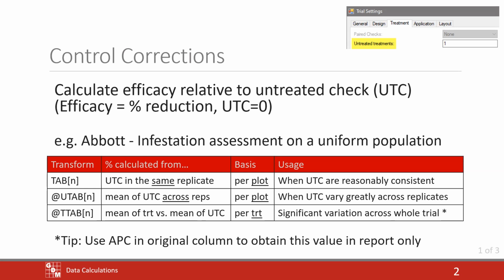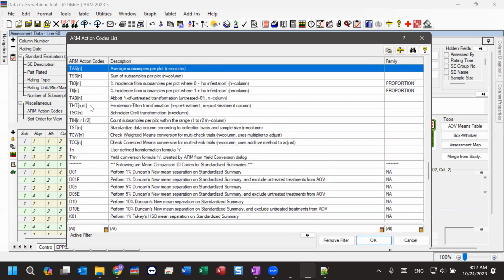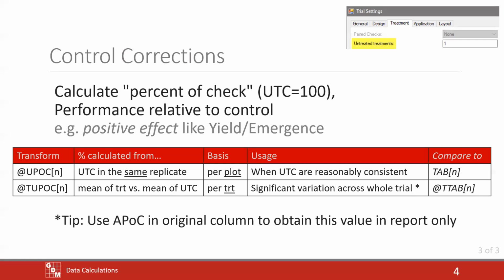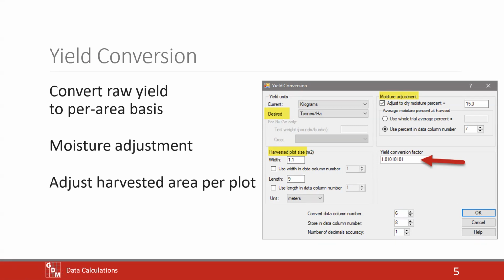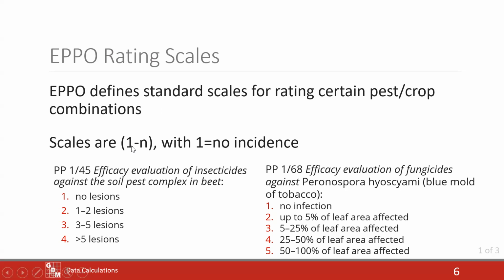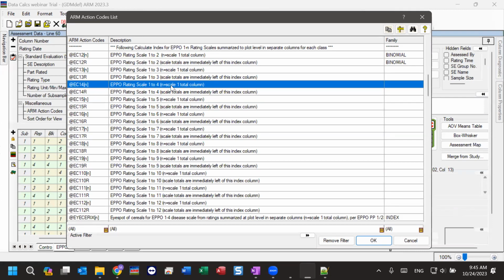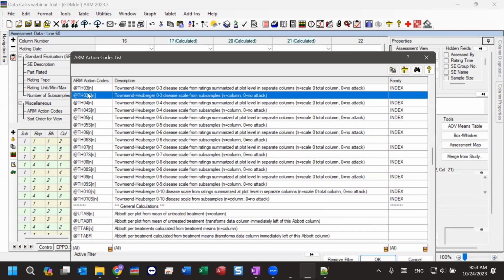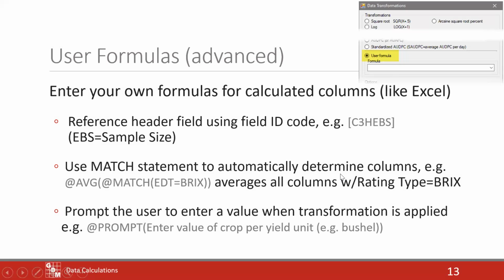ARM Software Webinar - Data Calculations in ARM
Summarize recorded data with transformations and ARM Action Codes. User formulas, control corrections, subsample calculations, and rating scales are all discussed and demonstrated.

00:34  |  Control Corrections - Efficacy (Abbott's)
17:45  |  Control Corrections - Percent of Check
23:02  |  Yield Conversion
30:55  |  EPPO Rating Scales (Incidence, Index/Severity)
43:33  |  Other Rating Scales
56:21  |  User Formulas